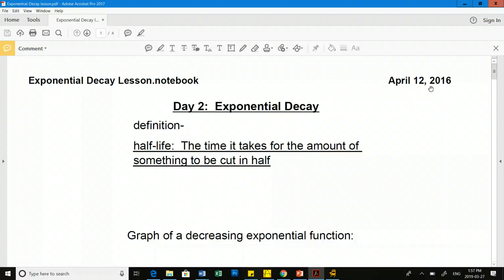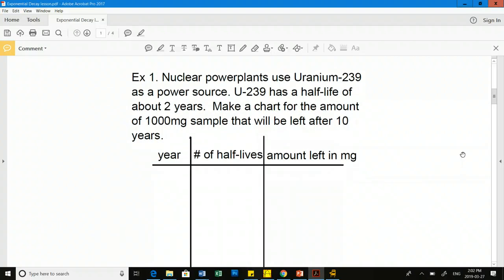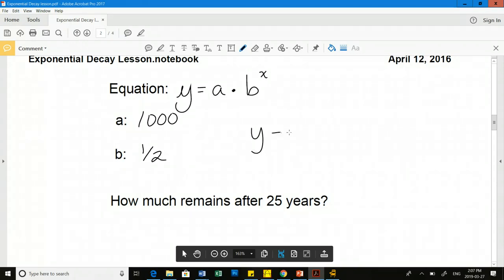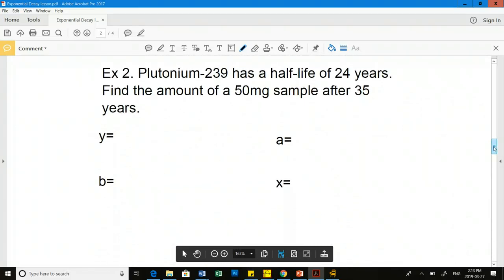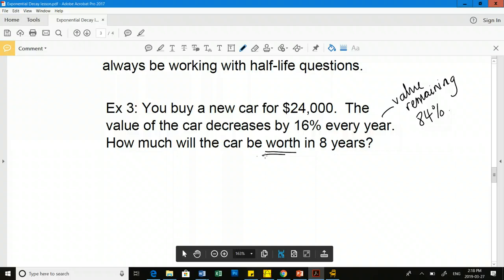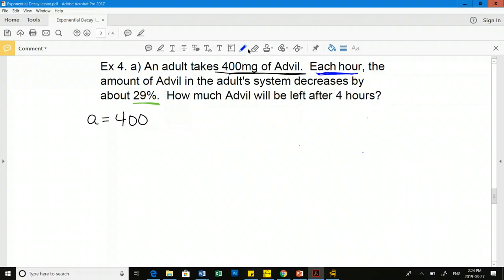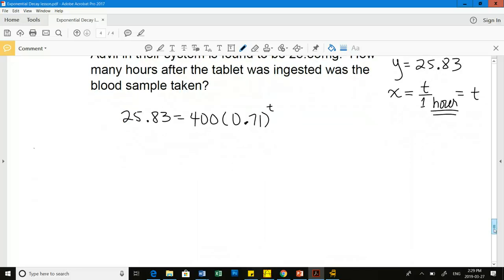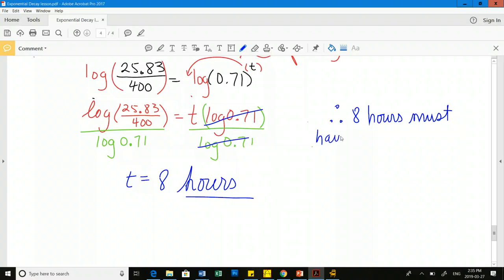Exponential Decay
In this lesson we take a look at some real-world applications of exponential decay.